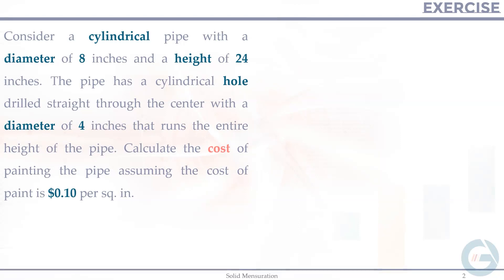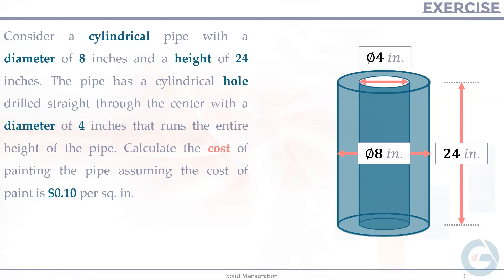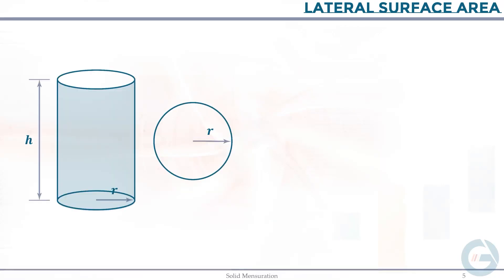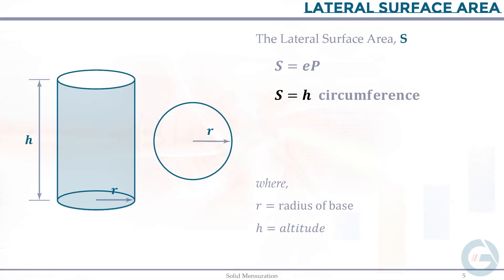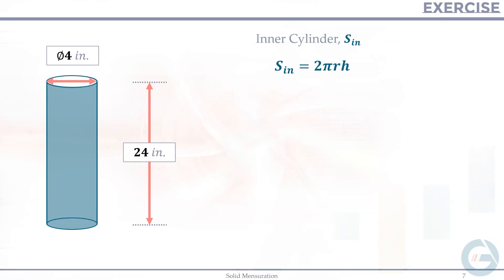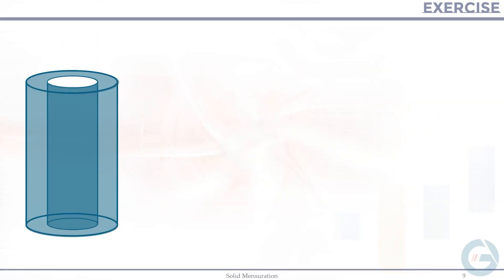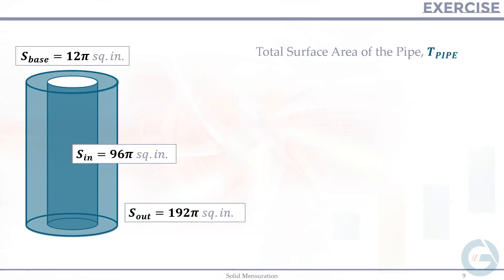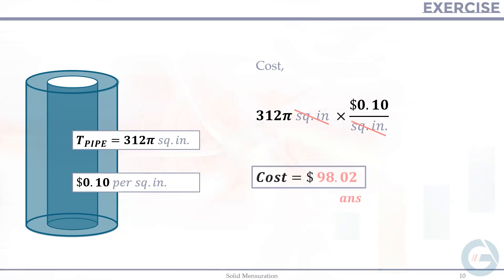Calculating the Cost of Painting a Cylindrical Pipe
WK11 Exercise 3:
Consider a cylindrical pipe with a diameter of 8 inches and a height of 24 inches. The pipe has a cylindrical hole drilled straight through the center with a diameter of 4 inches that runs the entire height of the pipe. Calculate the cost of painting the pipe assuming the cost of paint is $0.10 per sq. in.